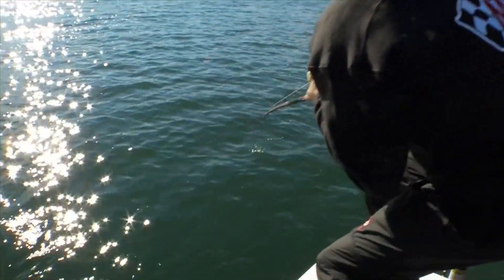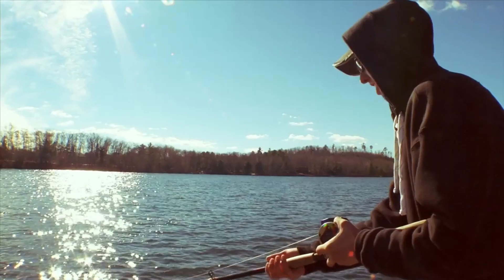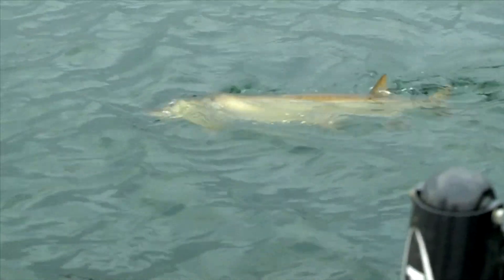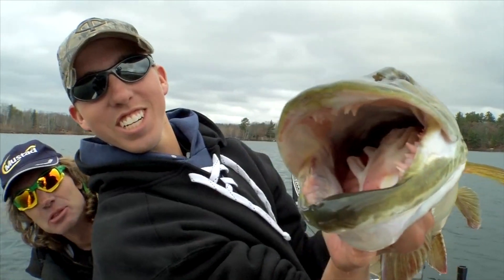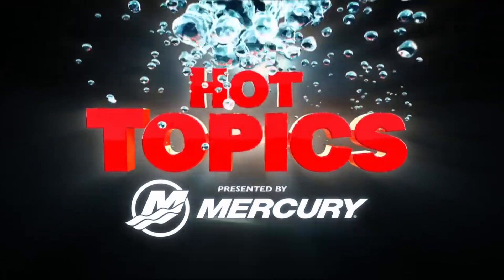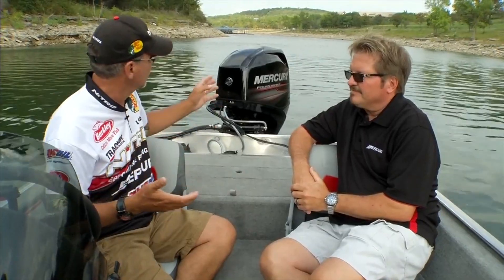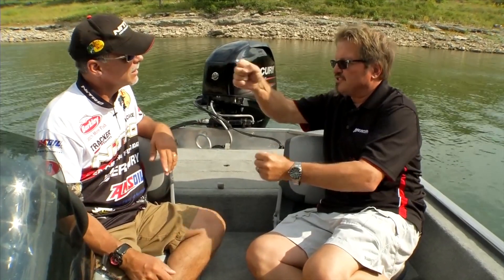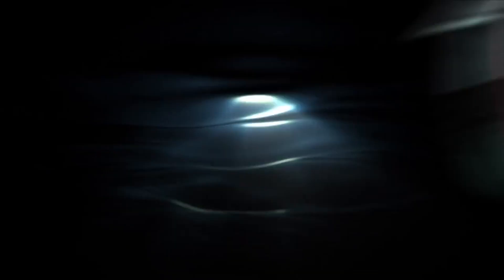(Part 3/4) Monster Squad: Halloween Muskies in Hayward WI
Pete Maina demonstrates how to catch late monster fall Muskies in the Hayward Lakes area.